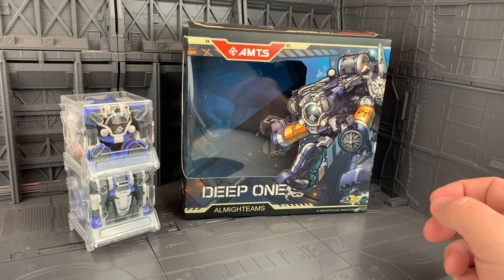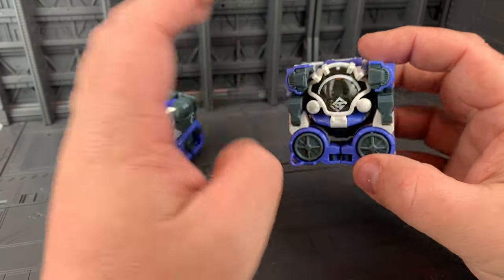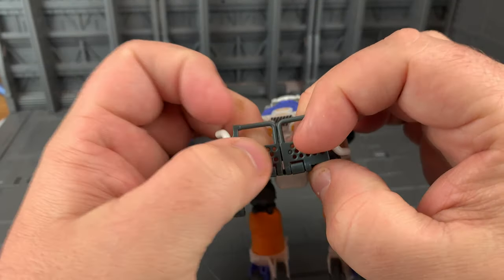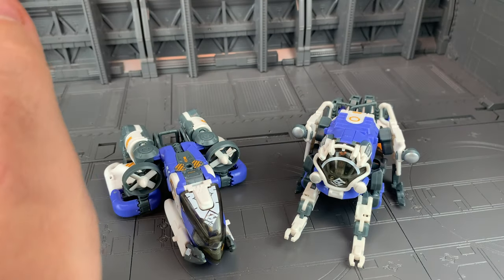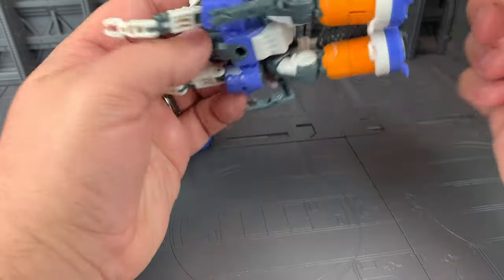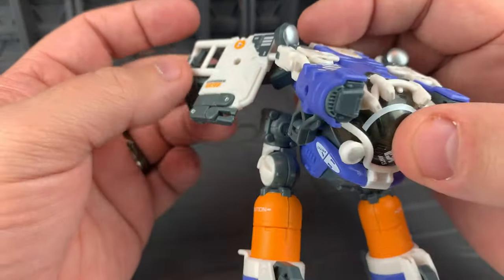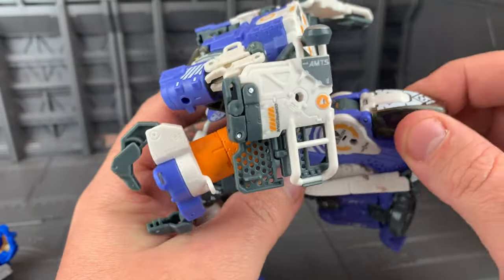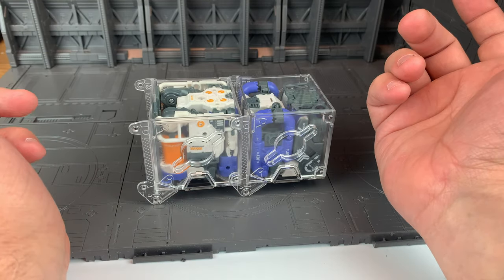52 Toys Mega Box Deep One Review - CollectionDX